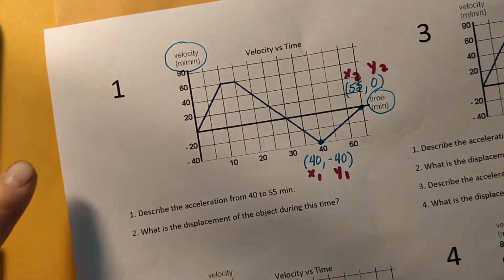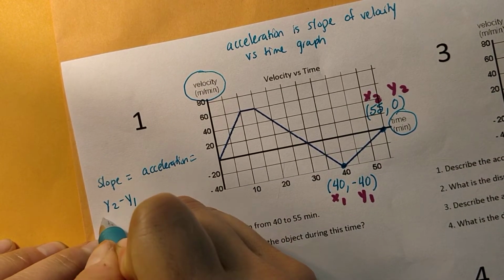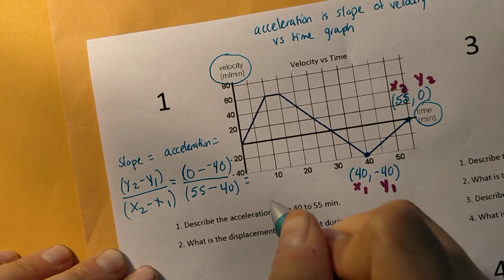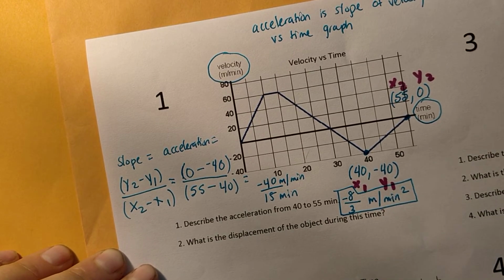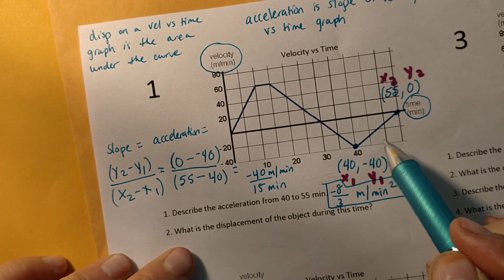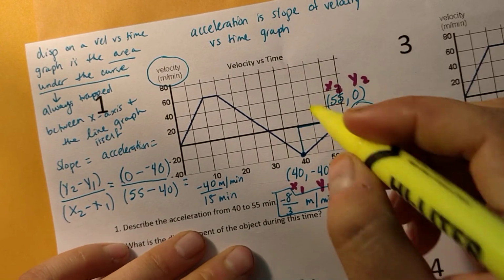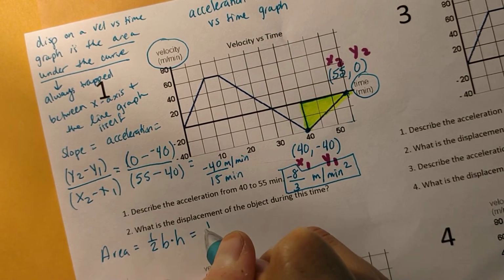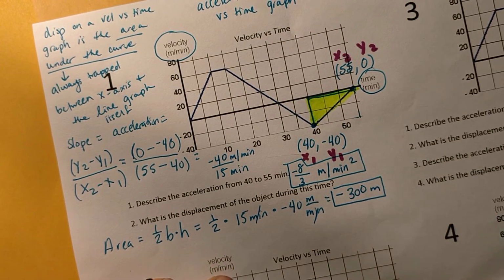Velocity vs Time Graphs